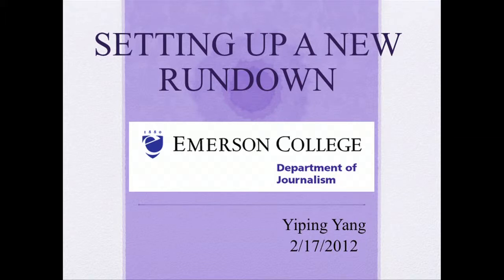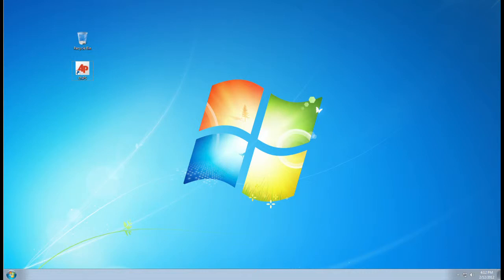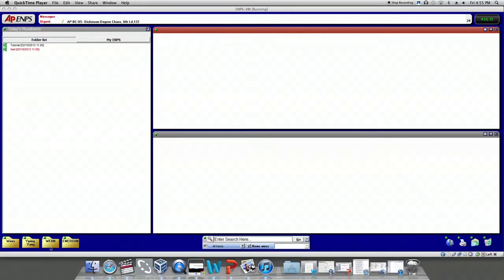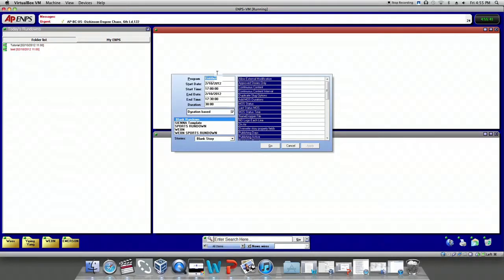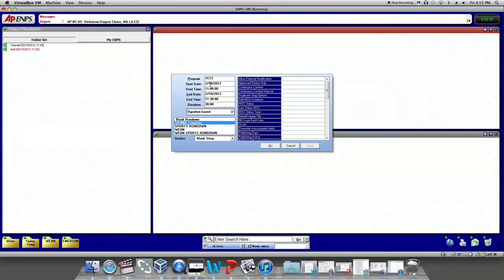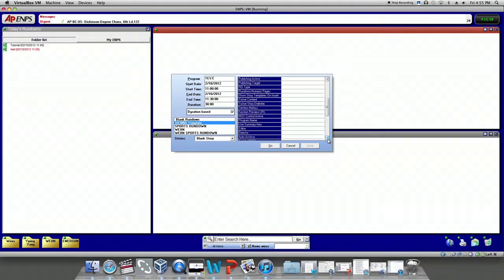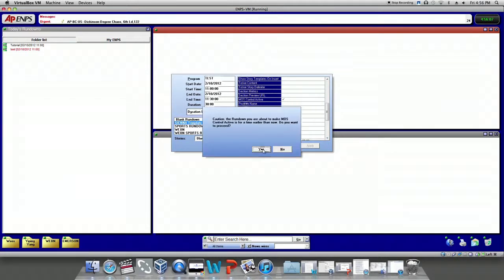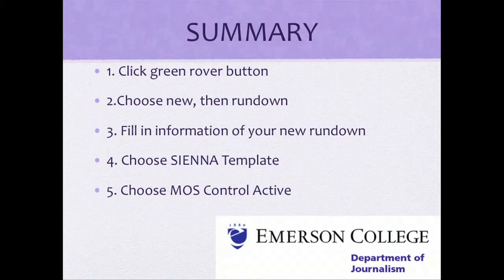Setting Up A New Rundown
This video will help you to set up a new rundown in ENPS